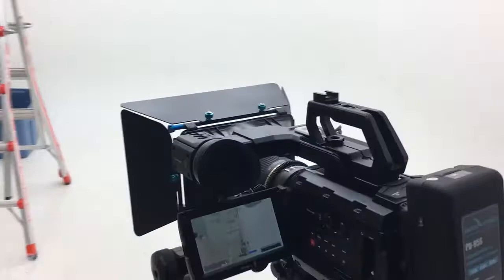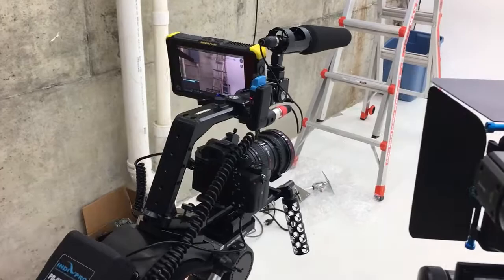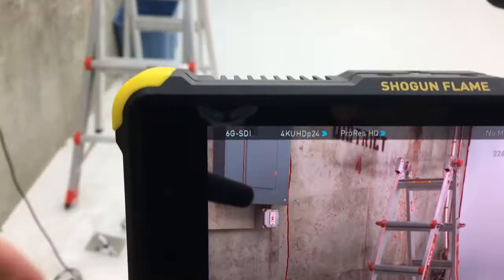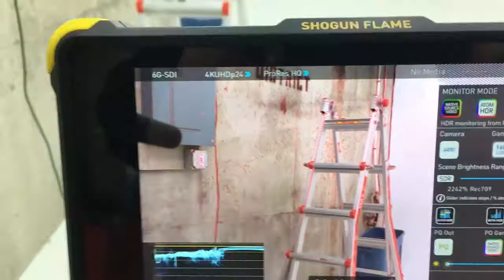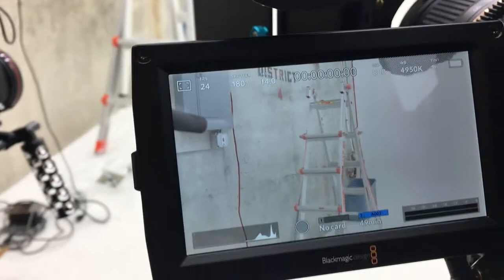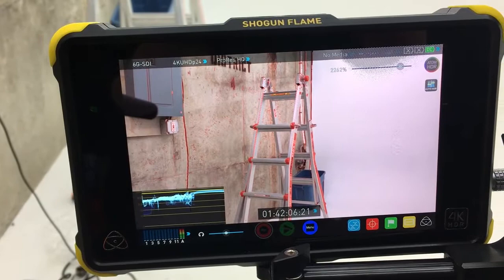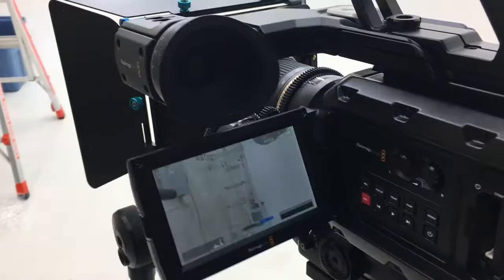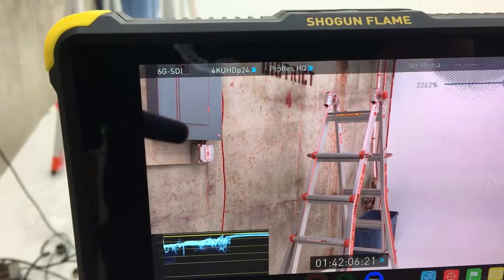Atomos Flame & Black Magic Ursa Mini 4.6k SDI compatibility?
Will the Atomos Shogun Flame SDI accept the SDI out of Black Magic's Ursa Mini 4.6? Many sites list the bad blood between these two excellent Australian companies. It is even said that the two SDI signals are NOT compatible. Well...